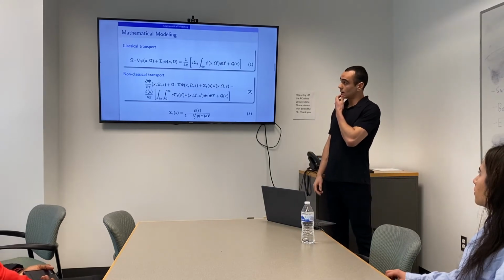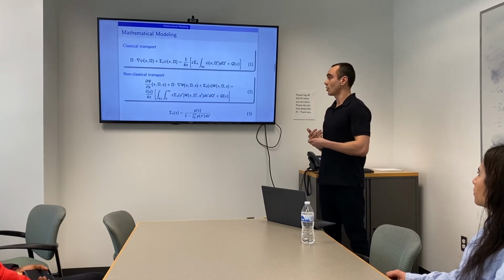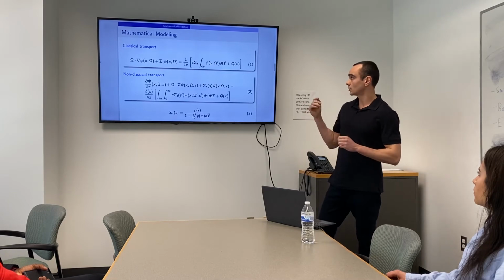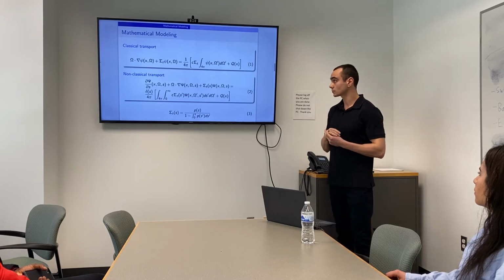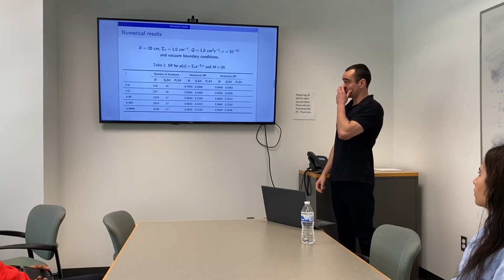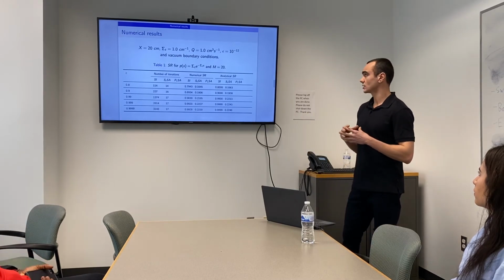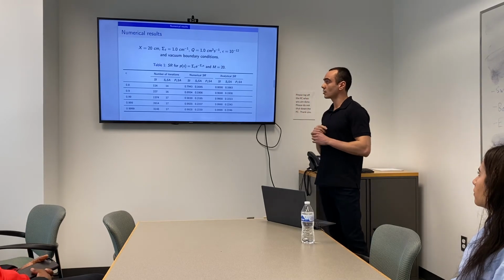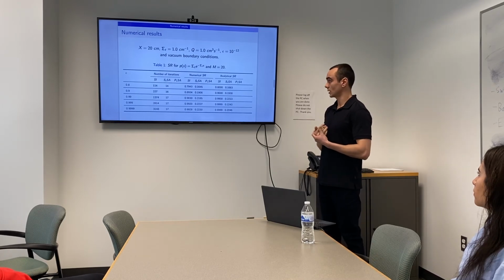Seminário de Alan Souza da Silva em OSU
Missão 2 do Professor Ricardo Barros em OSU. Seminário de Alan, doutorando sanduíche Capes.